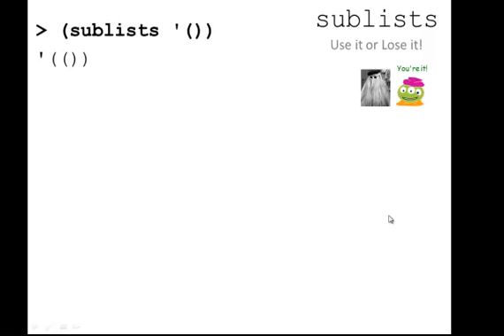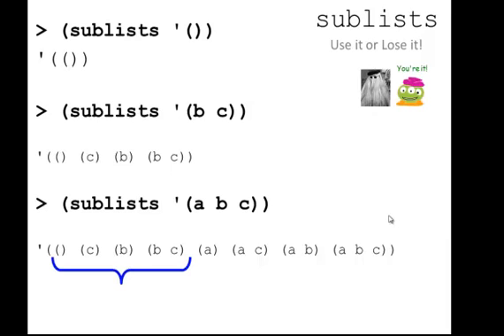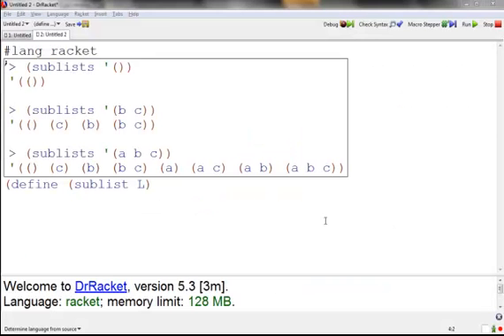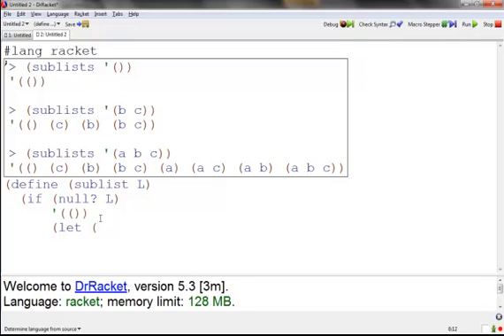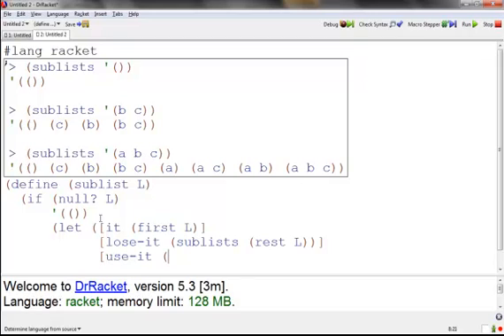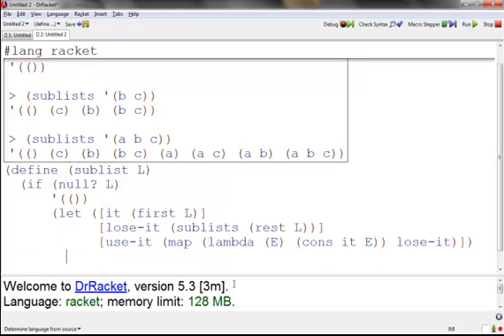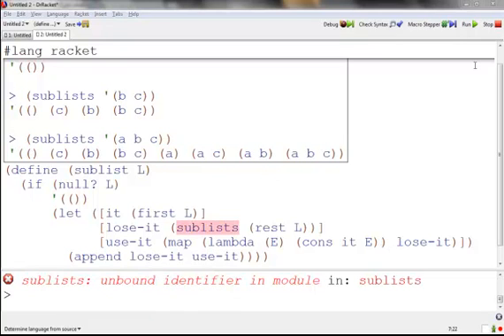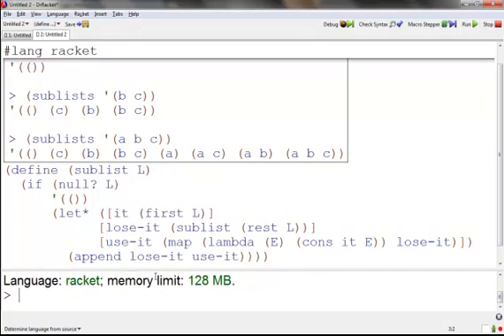Racket Programming: Use-it or lose-it: sublist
CS 60
Prof. Colleen Lewis
Lecture 05 part 2
Content: Use-it or lose-it: sublist